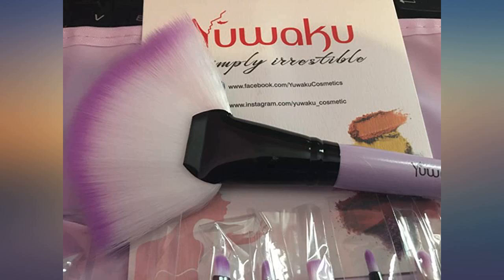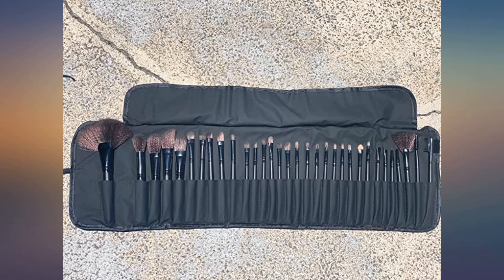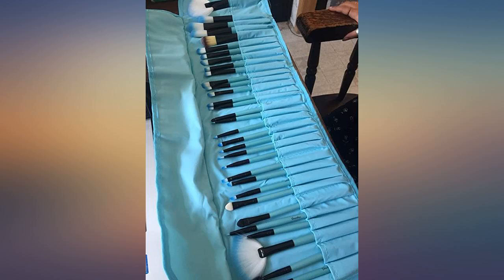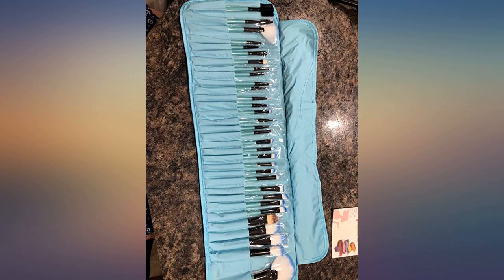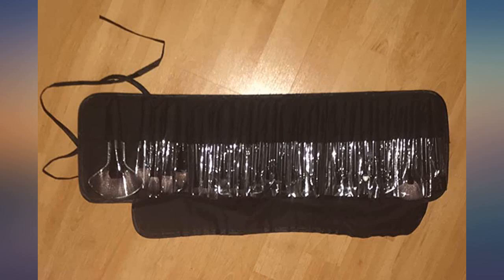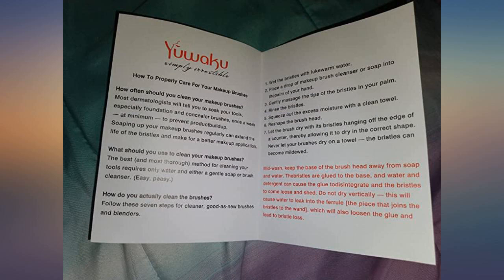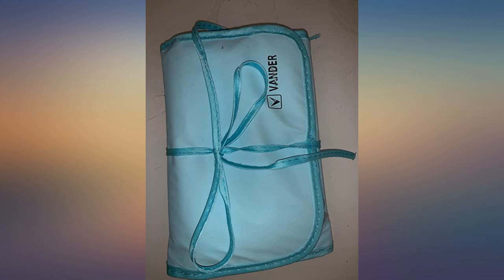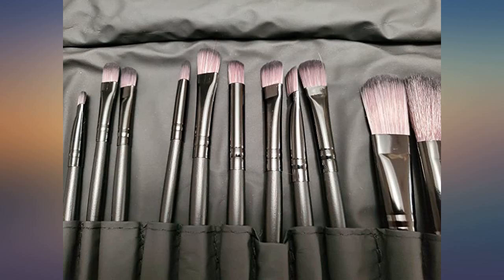Makeup Brushes Set, 32pcs Blue Premium Cosmetic Make Up Brushes Foundation Blending Blush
Main Features:
【First Level Matrial】 - High density soft nylon bristles , non-shedding & odor free, easy to stick powder and clean, won’t hurt your skin.The handle is made of Theaceae wood and the connection between handle and brush made of aluminum.. 【Professional makeup brushes set】 8xAngled coutour brush (for different use or replacement),4 x Concealer Brush,4x eyeshow brush, 3x Small Roundshadow Brush ,3 x Sponge Eyeshadow Brush,2 x Eyeliner Brush, 1x Nose shading brush, 1x Angle powered brush, 1 x Lip brush,1 x Eyebrow Brush,1x Foundation Brush, 1x Large Fan Brush, 1x Small Fan Brush, 1x lash brush, +1 x nylon bag. 【More than 10 pcs of eye makeup brushes】 - If you want to get more makeup brushes for eyes, this brush is the best for you, more than 10 pcs eye makeup brushes (Eye Lines & Eyeshadows), it will meet you all kinds of eye makeup. 【Tote Bag】 - This set comes in a stylish nylon carry case. The bag easily rolls up for storage. the brushes have enough space and easy to reach in this way. The brushes have transparent protective caps so that the bristles do not break or fray.. 【Quality Assurance 】Please contact us because our is customer satisfaction and we are committed to making it right for you. Our 24-hour friendly customer service love to help you with any problem.

Reviews:
First off I wanna say these are super cute. The colors and the casing are just adorable I love the color. Second of all, these brushes are very lightweight and super soft! They come individually wrapped in plastic and tucked in a single pocket inside the â€œcasingâ€�. I havenâ€t used all of them yet but the eyebrow brush, concealer brushes and eyeshadow are my faves. ğŸ¥°. [[VIDEOID:331301d24a301c69ece4f07b78cc86f7]] I am a professional Makeup artist,and to be completely honest,these brushes are well crafted and sturdy.Most of these brushes are useful.They are soft and not meant to be pushed into the skin.It is well put together and most are used for designs,small details and cut creases.I am impressed with these brushes!I bought 3 sets!. This makeup brush set is the best value Iâ€ve got on the brushes so far. Iâ€m changing mines once a year and first was skeptical about the price. When it arrived, I was surprised with the amount of brushes! So far, using them is a pleasure. Iâ€ve picked few ones that fit best my everyday makeup routine and left the rest for replacements. They are not very soft, how I like it, but not too hard. But the best thing is the price. I was skeptical but decided to take the plunge. The brushes are much better than expected.. I am very happy with my purchase.. This is a complete brush set and perfect for taking all of the brushes you need with you on vacation. They all fit perfectly compact in the little case. The color is so adorable, these brushes are great quality. All of the brushes you need for a complete look are in this set.